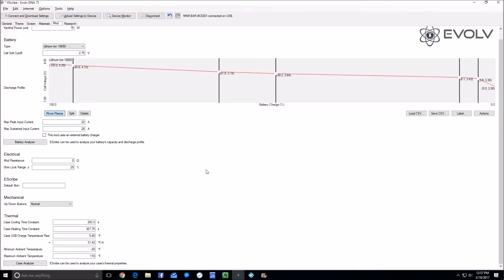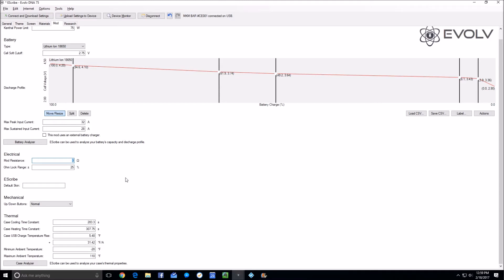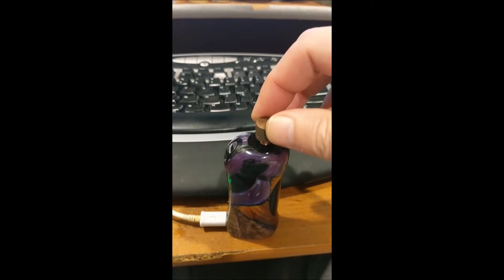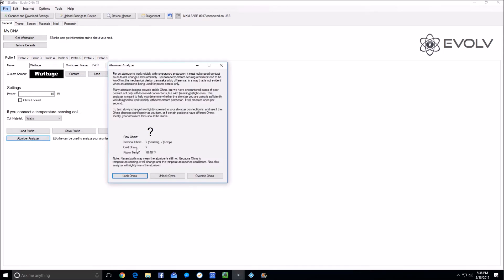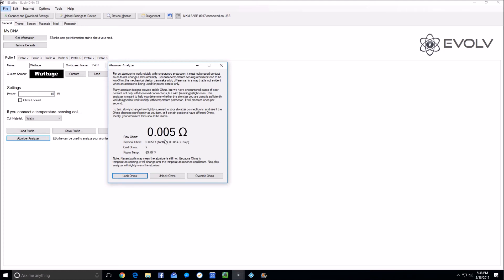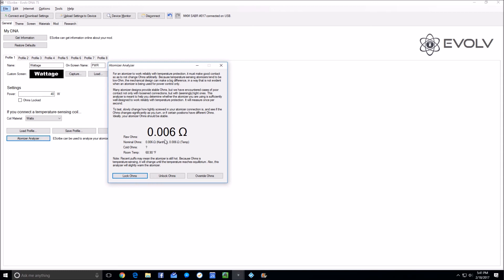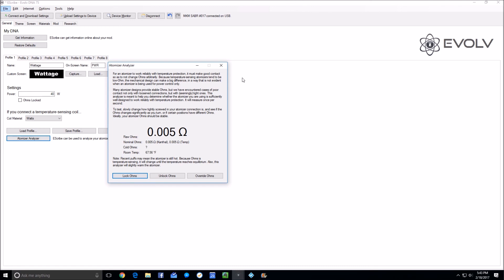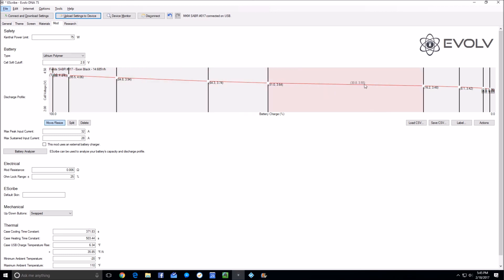DNA Calibration - 3 Mod Resistance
Note:  This method is NOT suitable for the newer 75C and 250C chips.  Evolve's method for determining ohms has got issues that result in increasingly wrong results as it gets closer and closer to 0.  This means that a shoring pin will give you numbers that in no way reflect what the offset needs to be for actual builds between 0.15-1.0 ohms.  The only method I have determined that will work is to take a mod that ALREADY has a correct offset and measure a bunch of atomizers on it and on the mod you wish to calibrate and determine an offset for the new mod that minimizes the difference.  Sorry I cannot help more than that.

In order to perform this calibration you will need a copper shorting pin.  for $11.  As an alternative, you can use an atomizer that has been shorted with as solid a copper plug as you can locate that will fit.  The chosen atomizer would need to be very stable and many are not up to this task.  One that does fit the bill is a Twisted Messes V1.